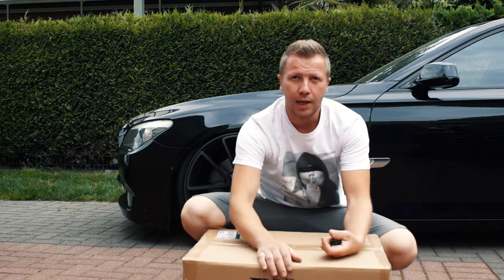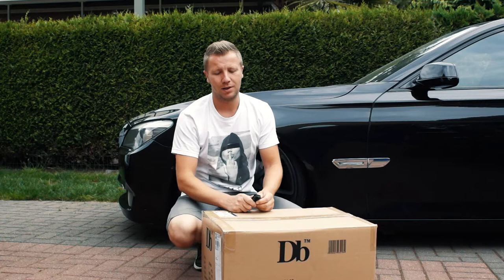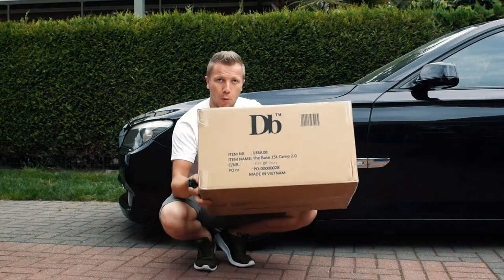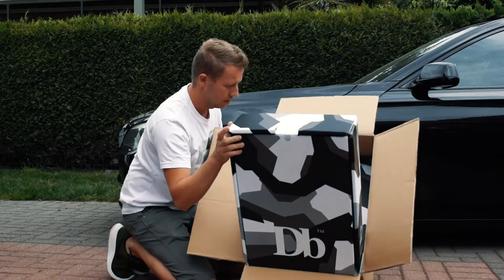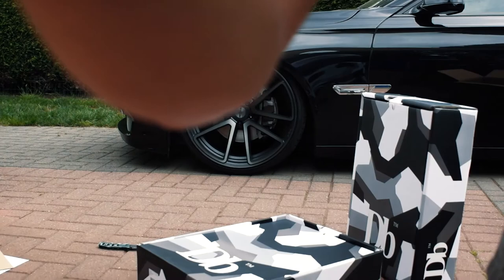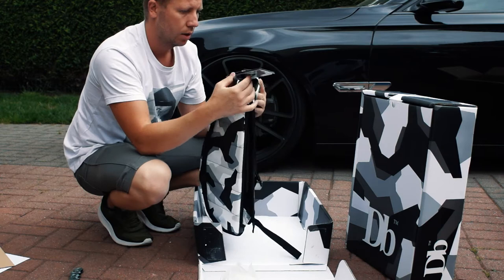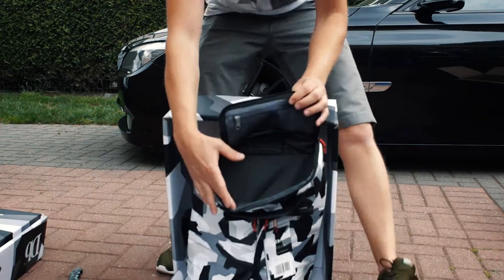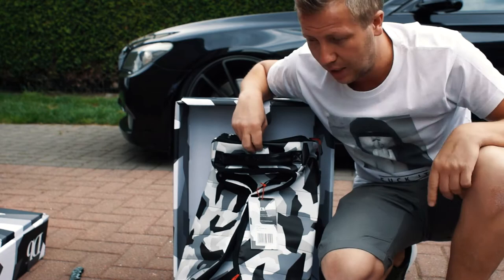UNBOXING JON OLSSON DOUCHEBAGS BACKPACKS! VLOG #140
Unboxing the limited edition camo edition Jon Olsson Douchebags backpacks!
15L version and 30L version.